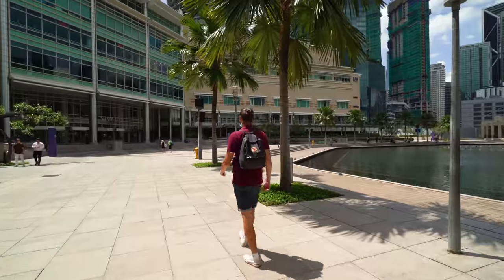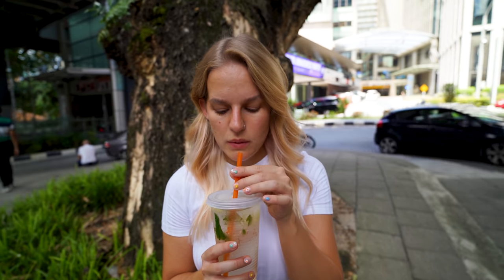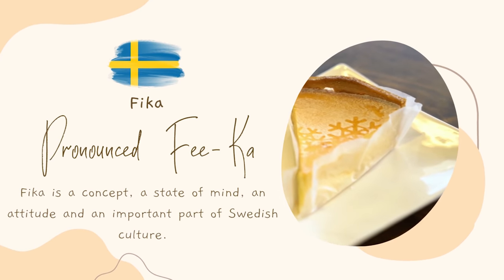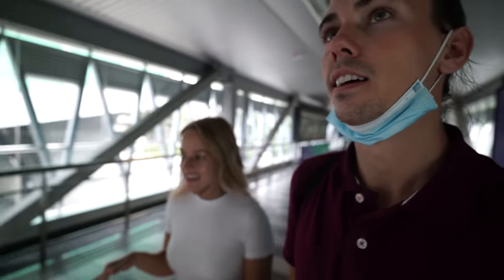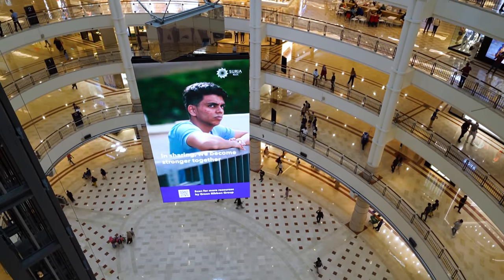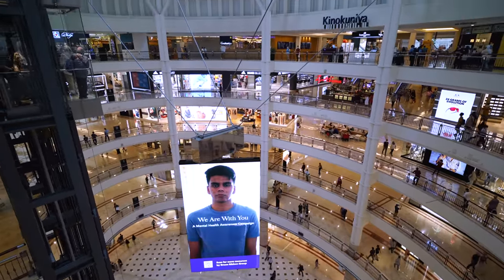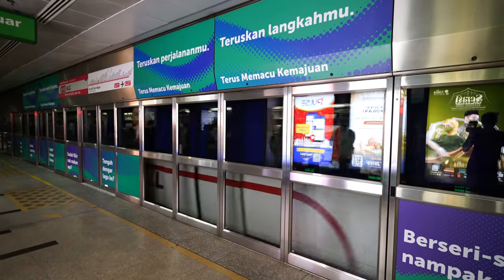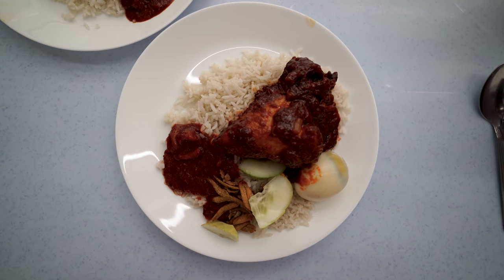We Made a MISTAKE in KUALA LUMPUR, MALAYSIA 🇲🇾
We are in Kuala Lumpur, the capital of Malaysia! After a long journey back to Asia after seeing family and dropping off some bags, we are ready to keep exploring. From the diverse food, fantastic weather, and welcoming people to the epic landmarks and sights - our first day in Kuala Lumpur, Malaysia was amazing, we made an embarrassing mistake when it came to the Petronas Towers! Oh, and it was Adriana’s birthday! We squeezed in as many new and exciting things and our first impressions… Well, we were shocked, to say the least! Over the next few weeks, we will be exploring the beautiful country of Malaysia and what it has to offer! We plan on visiting Malacca, Penang, Langkawi and The Perhentian Islands.